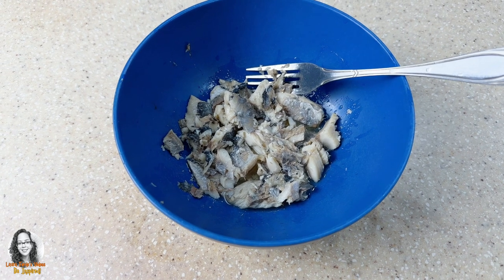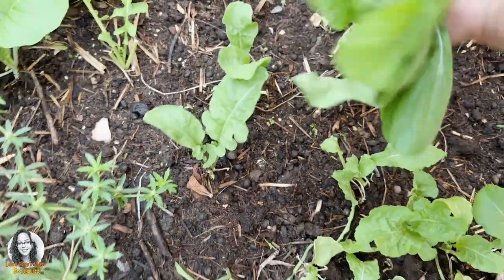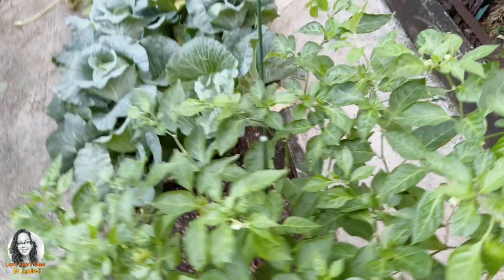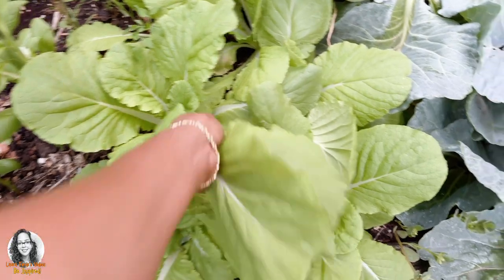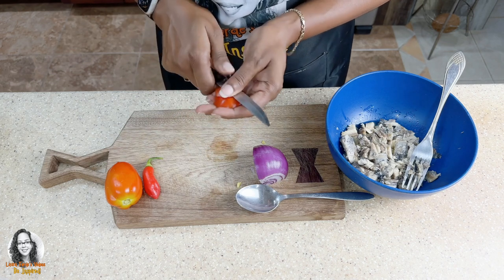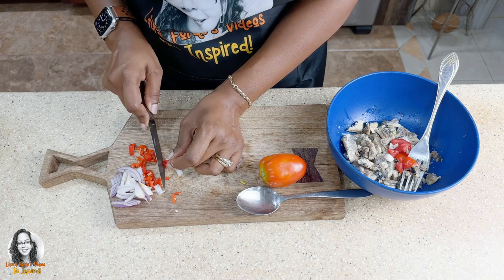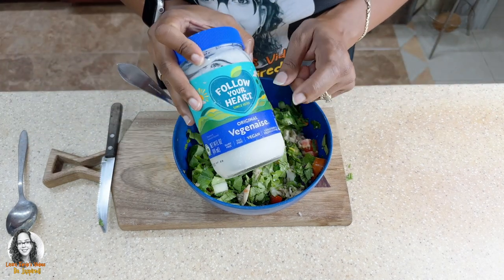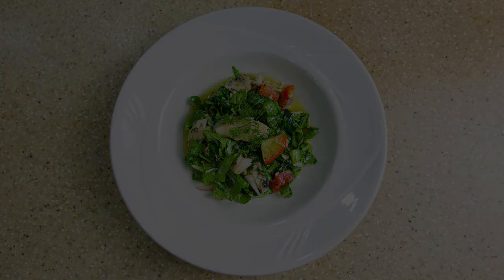Sardine Recipe With Produce Harvested From My Garden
In this video I would show you How To Make Sardine Recipe  With Produce Harvested From My Garden